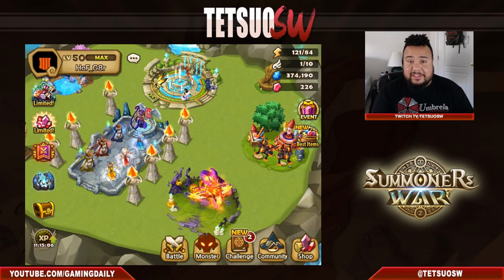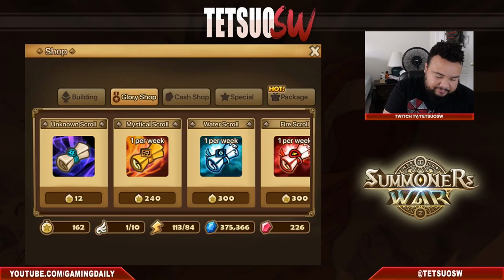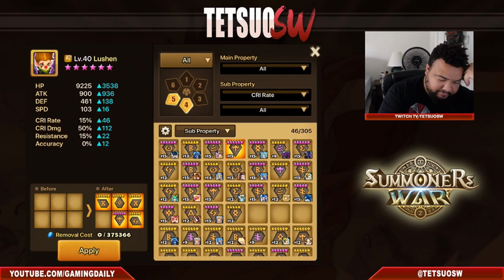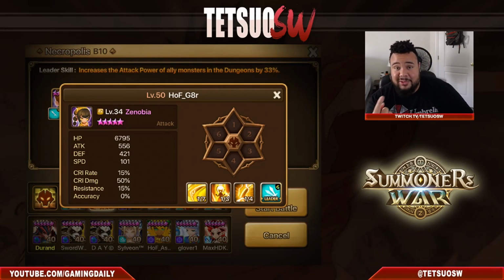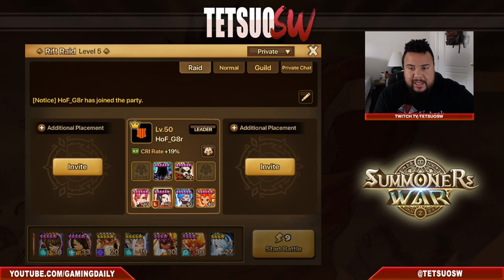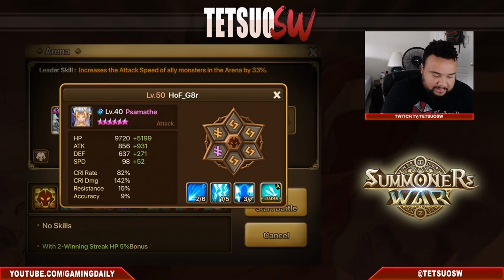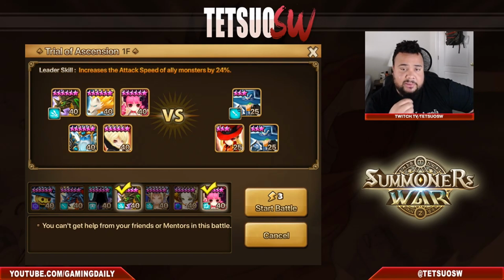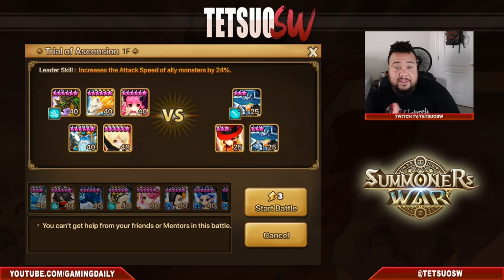Summoners War - Account Review / Optimization for Hof_G8r